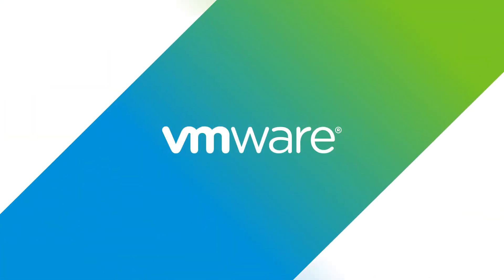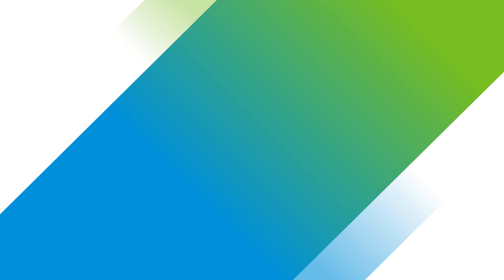VMware Carbon Black Cloud Endpoint and Workload Security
Introducing VMware Carbon Black Cloud Endpoint and Workload Security. Trusted by over 16,000 organizations worldwide, VMware Carbon Black Cloud™ is a cloud native endpoint and workload protection platform (EPP and CWP) that combines the intelligent system hardening and behavioral prevention needed to keep emerging threats at bay, using a single lightweight agent and an easy-to-use console.